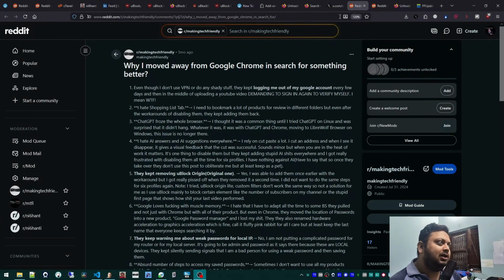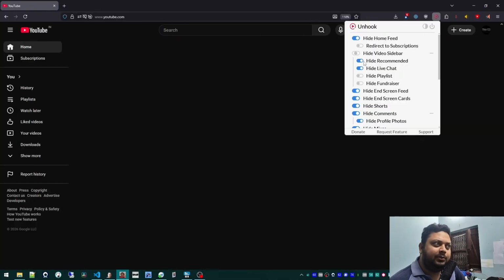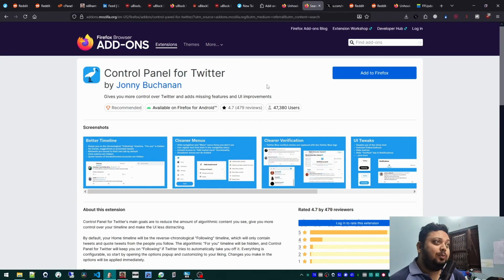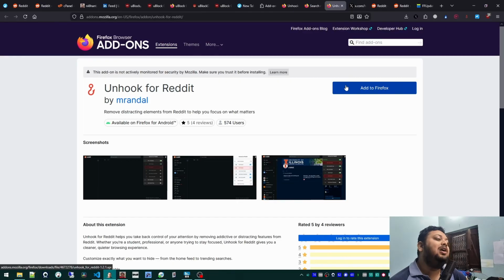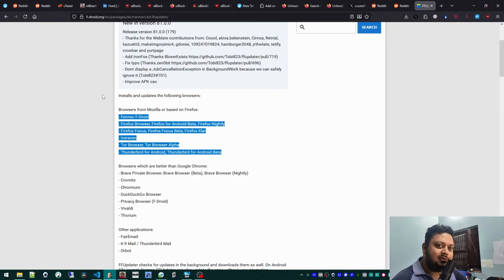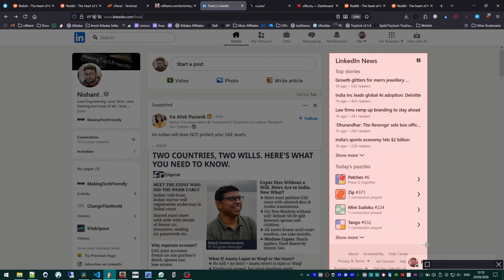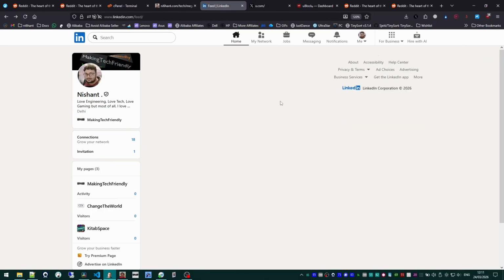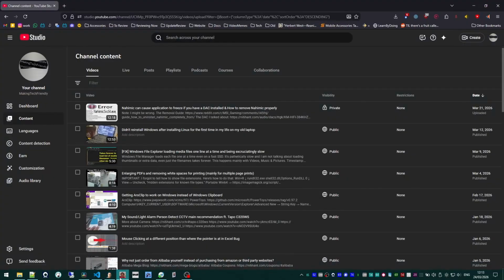Removing Recommendations/Suggestions from Non-Chrome browsers with Extensions & uBlock Origin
CAUTION: Due to Extensions stealing your passwords being a common thing now, install all these extensions only on a separate instance of a browse that has ZERO PASSWORDS SAVED IN IT.
Also, I am slowly replacing even the recommended ones with open source ones.

Timestamps:
00:00:00 Intro
00:00:25 Why not Chrome
00:01:30 youtube
00:03:15 twitter
00:04:19 reddit
00:05:22 Firefox on Phone with these extensions
00:05:59 Ublock Origin NOT LITE
00:06:40 Custom Filter: Linkedin
00:08:20 Custom Filter: Twitter
00:09:23 Custom Filter Settings
00:09:45 My Custom Showcase